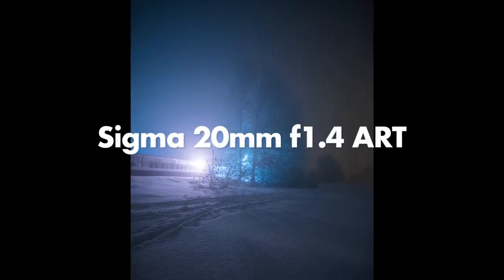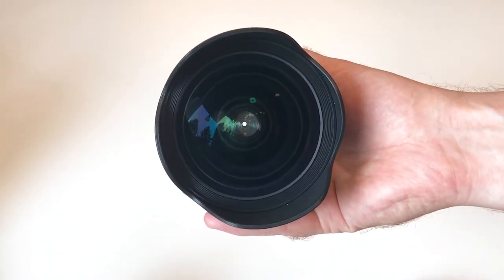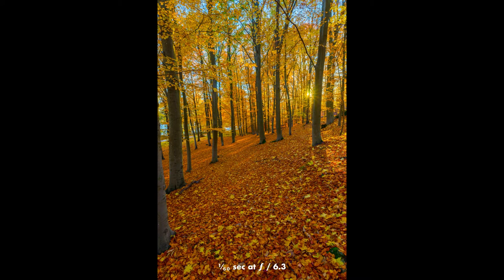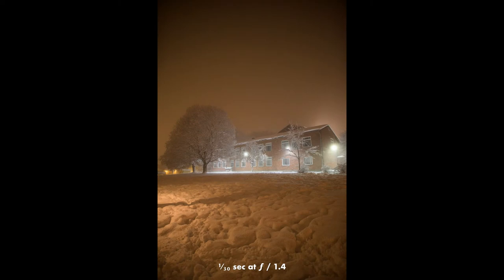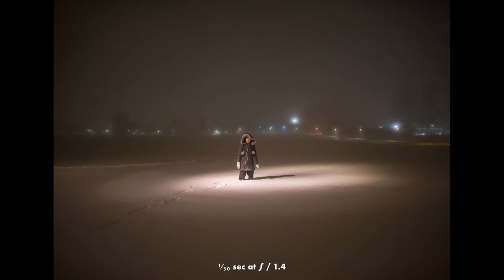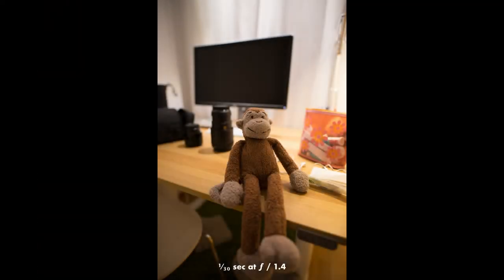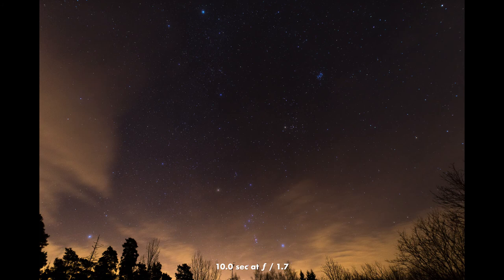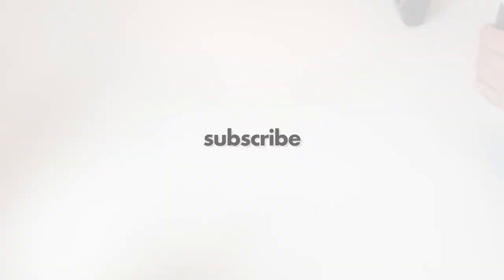Sigma 20mm f1.4 Art: Review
Products mentioned and seen in this video:

Sigma 20mm f1.4 ART for Canon and Nikon:

Voigtländer Ultron 21mm f1.8 for Leica M (the small lens in this video):

The camera in this video, which I took all sample shots with, Sony A7:

Metabones adapter (use Canon lenses on Sony cameras):

I film my YouTube videos with an iPhone 7 Plus (not the best video camera but I always have it with me):

I use this great little microphone to capture sound, both in my studio and outdoors:

Serene Story 1 by August Wilhelmsson – thank you!